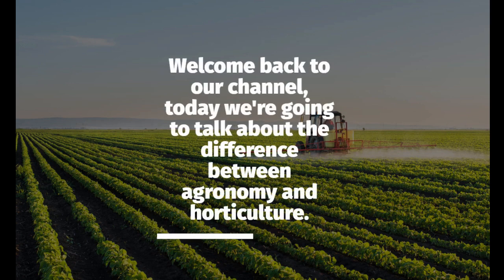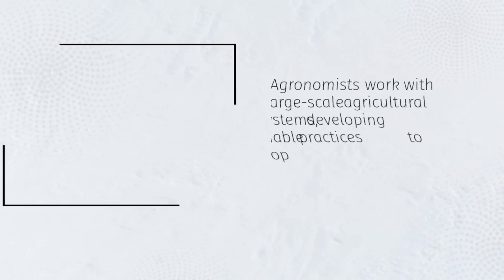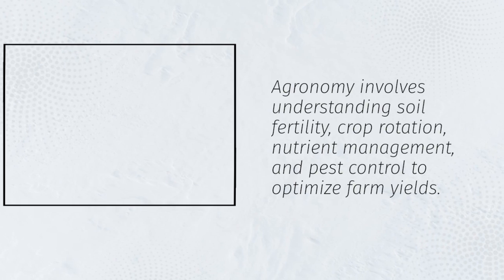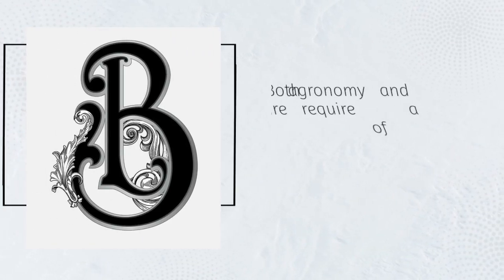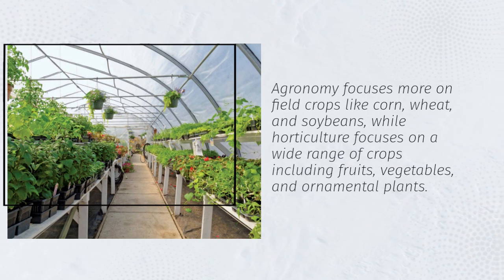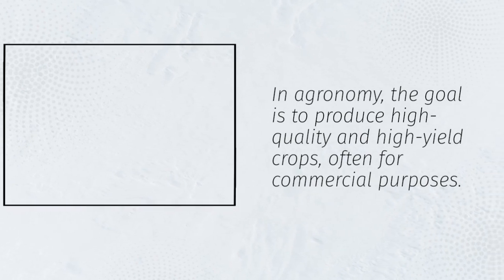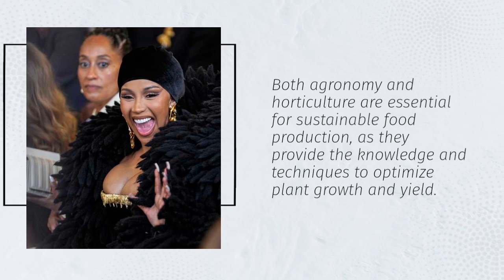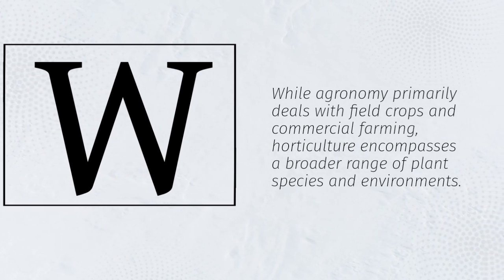DIFFERENCE BETWEEN AGRONOMY AND HORTICULTURE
🌱 Welcome back to Geography and History Channel! In this informative video, we dive into the fascinating worlds of Agronomy and Horticulture, two essential branches of agriculture that play pivotal roles in shaping our food production systems.

🌾 Whether you're a budding agricultural enthusiast or just curious about the distinctions between these fields, you're in the right place. We'll explore the key differences between Agronomy and Horticulture, helping you gain a clearer understanding of their unique purposes and applications.

🌿 Here's a glimpse of what you can expect in this video:

🌾 Agronomy: Discover how agronomists focus on crop production, soil management, and the optimization of field crops. Learn about the critical role they play in ensuring food security and sustainable agriculture.

🌱 Horticulture: Explore the world of horticulturists, who specialize in the cultivation of fruits, vegetables, flowers, and ornamental plants. Understand how horticulture contributes to beautifying our surroundings and enhancing our diets.

🚜 Practical Applications: We'll delve into real-world examples of how agronomy and horticulture are applied, from large-scale farms to home gardens. You'll gain insights into the diverse career opportunities available in both fields.

🌎 Historical Context: Discover the historical roots of agronomy and horticulture and how they have evolved over time. Learn about the ancient practices that laid the foundation for modern agricultural science.

🔍 Common Misconceptions: We'll address some common misconceptions and myths about these two fields, ensuring that you leave this video with accurate knowledge.

🌍 Whether you're interested in boosting your knowledge of agriculture or you're simply intrigued by the world of plants and crops, this video has something for you.

We love hearing from our incredible community of viewers!

Thanks for joining us on this educational journey, and we look forward to exploring more fascinating topics with you in the future. Stay curious, stay informed! 🌎📚